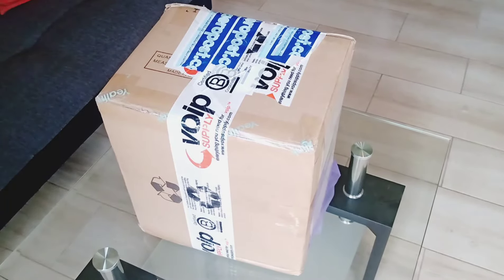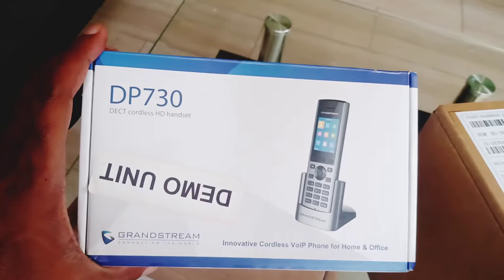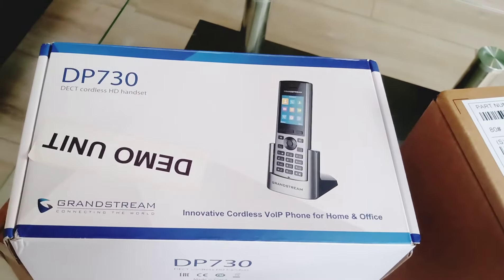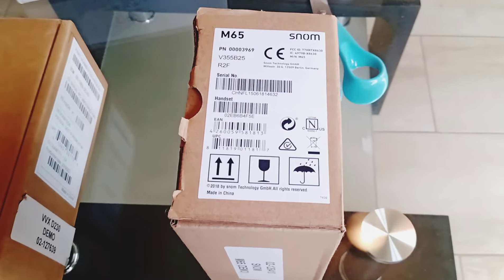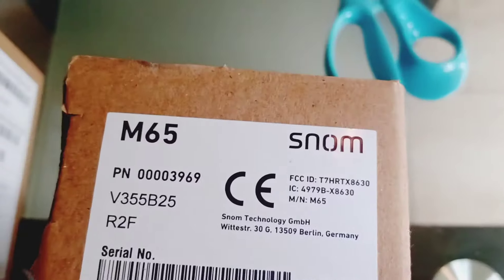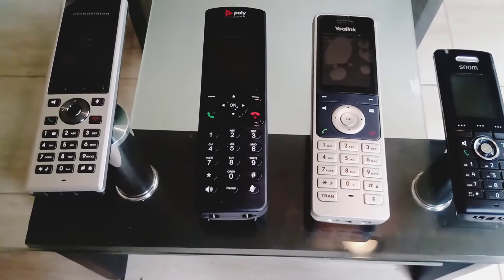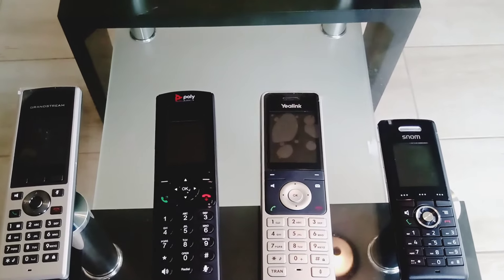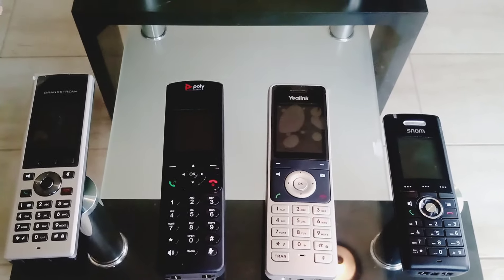Top 3 Cordless IP Phones of 2020 - Unboxing & Demo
Let's review the Top 3 Cordless IP phones of 2020!
Yealink W60P
Polycom VVX D230
Grandstream DP730
SNOM M65